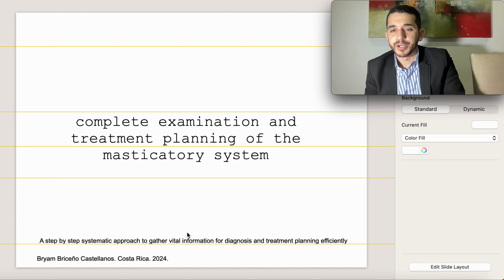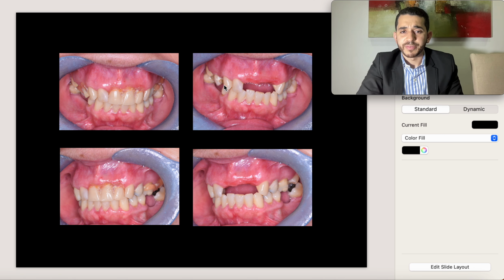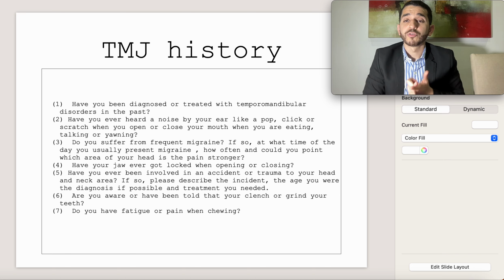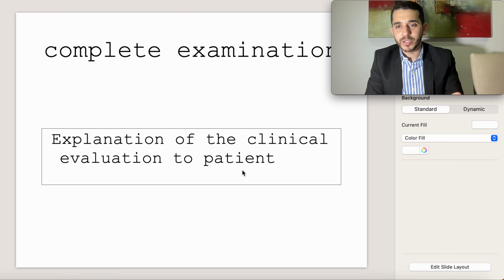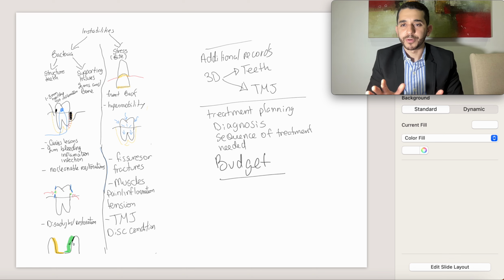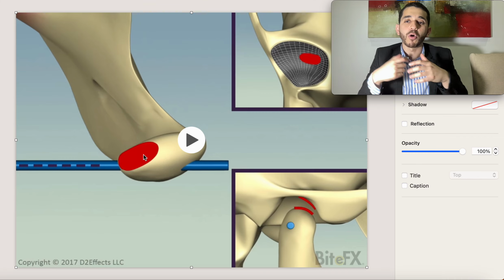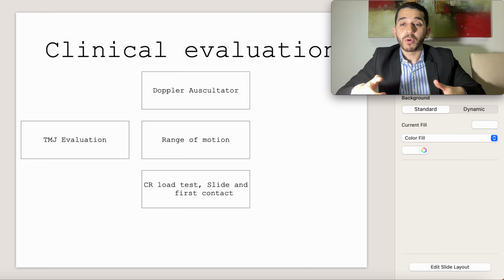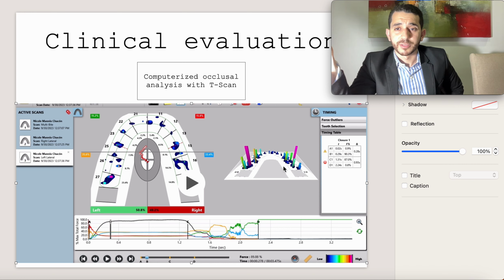FDI presentación Bryam Briceño